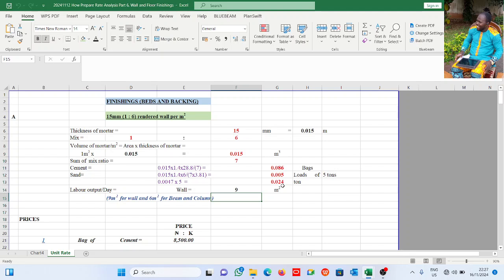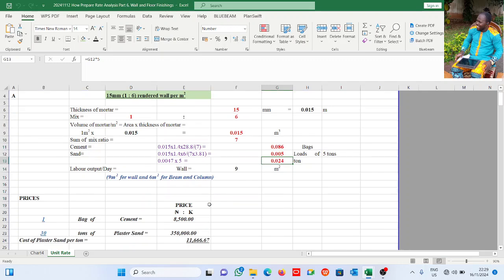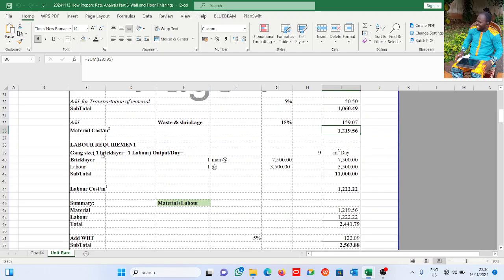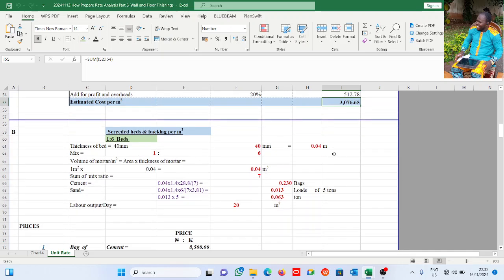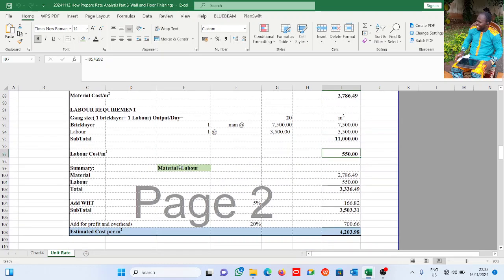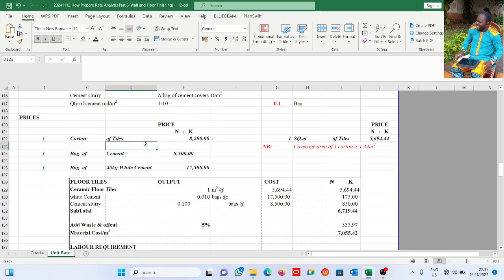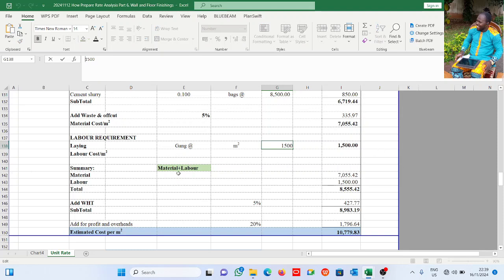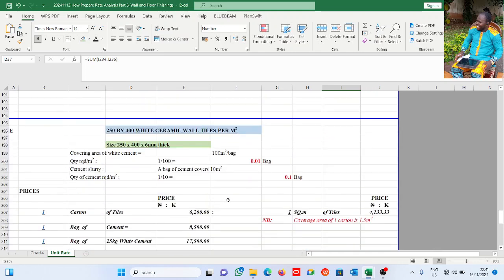How To Prepare Rate Analysis Part 6, Wall and Floor Finishings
Rate Analysis is the breakdown down of the cost component of an item of construction work. Finishings could be to wall, floor or ceilings.